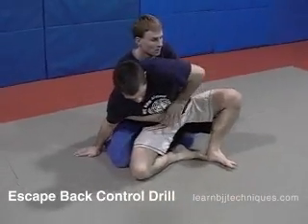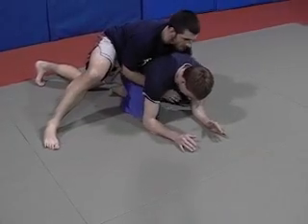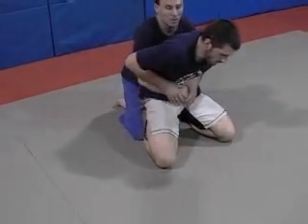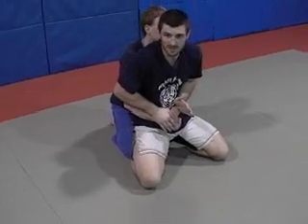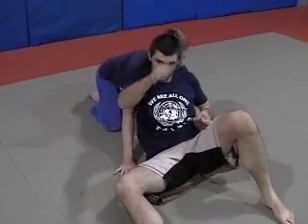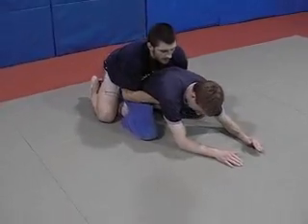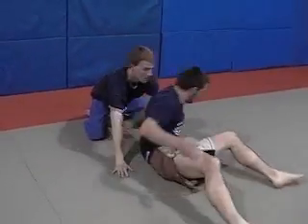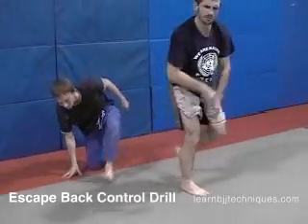Brazilian Jiu Jitsu Escape Back Control Drill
Brazilian Jiu Jitsu escape back control drill. A drill used when training in
BJJ to become better at escaping your opponent as they have your back and
taking theirs.